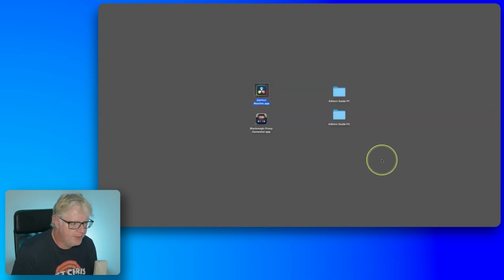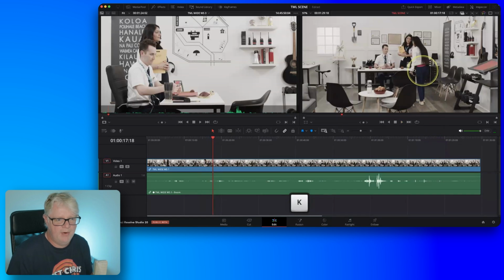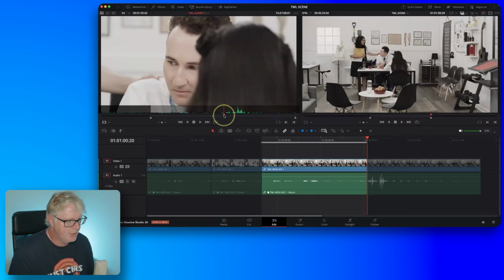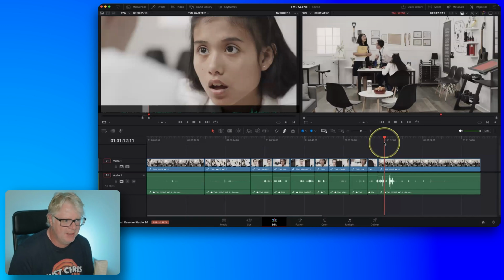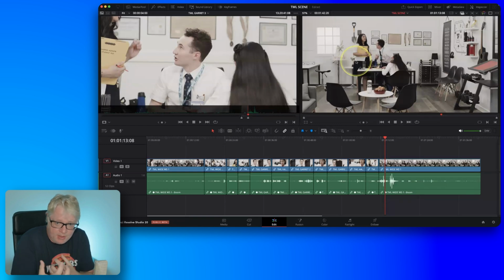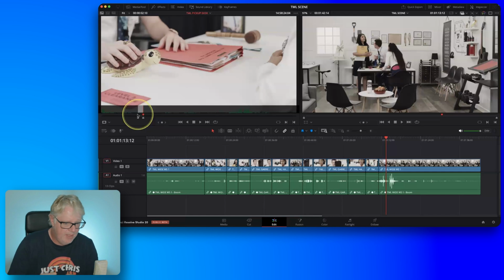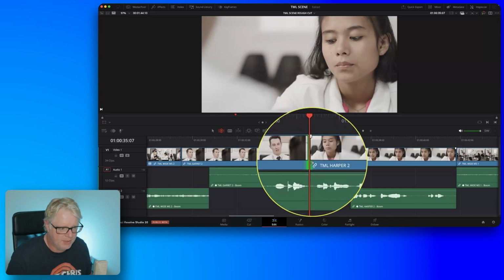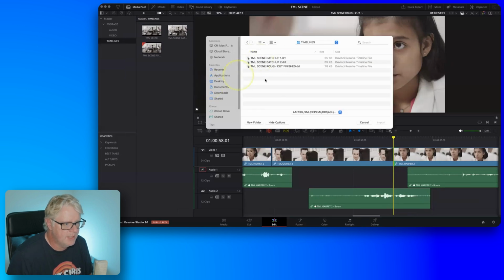Editing a Drama Scene in DaVinci Resolve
In this episode I show you how to cut a scene from the film Too Much Life starring Katelyn Lopes, Elliot Lucas, Noosh Black and Abby Bechard.

Written and directed by Sawyer Woods.

Produced by Elliot Lucas and Sawyer Woods.